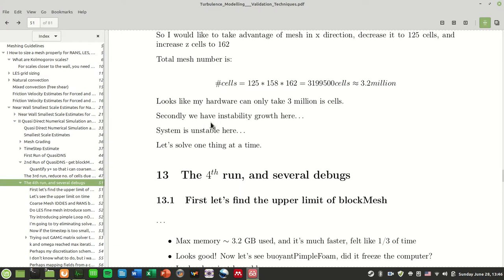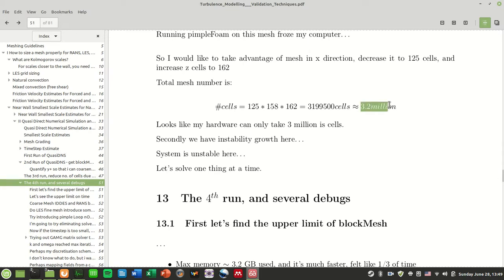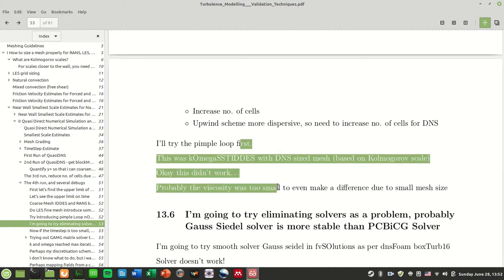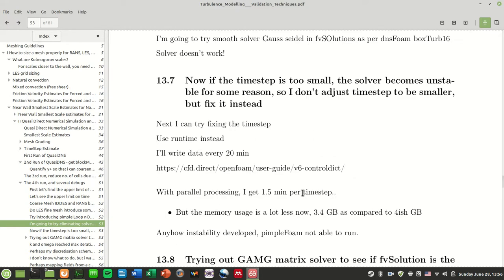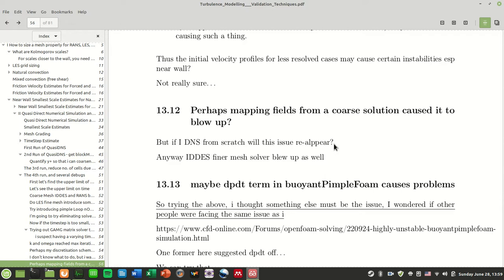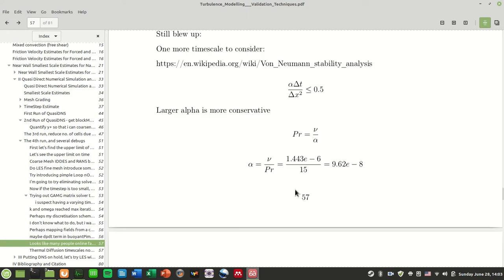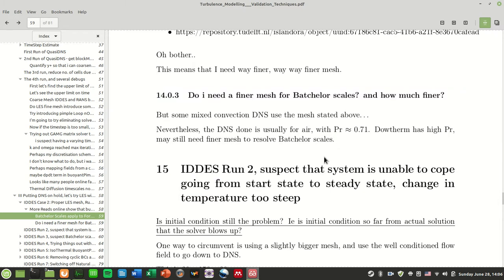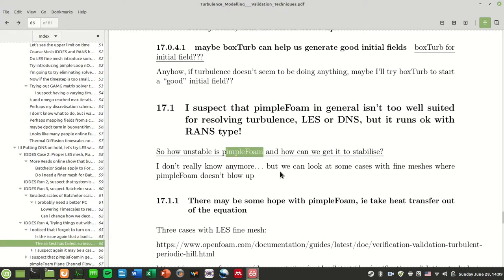Turbulence Modelling 103 - Updates, Bugs and Batchelor Scales